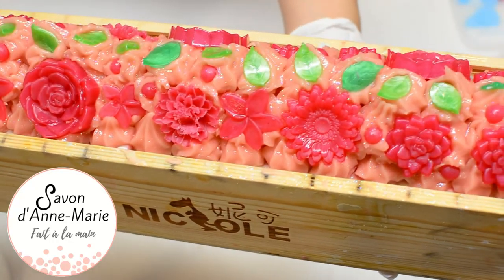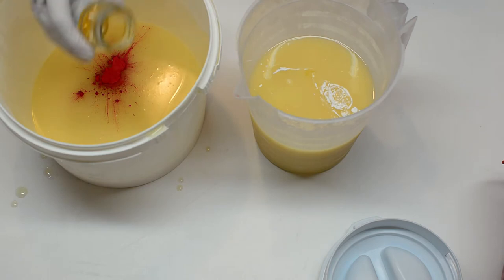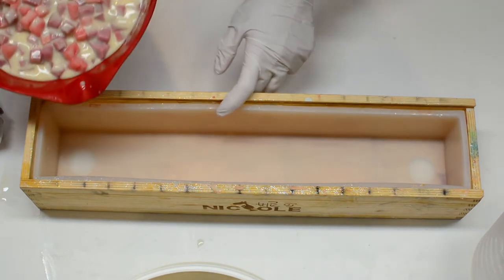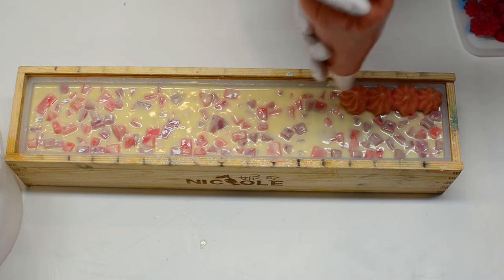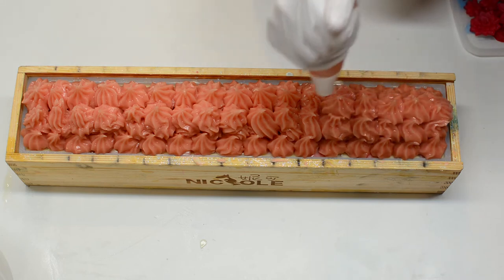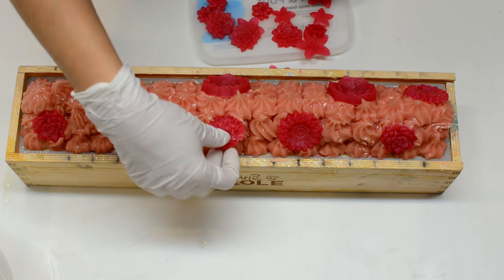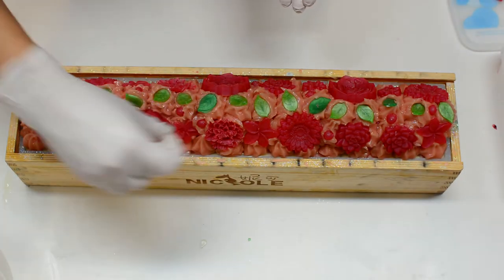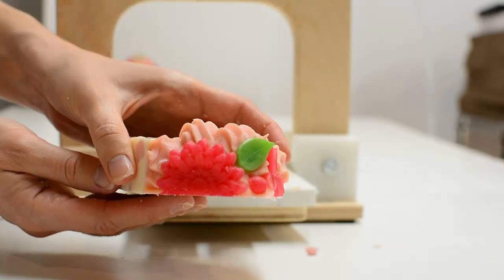Roses and Jasmine soap - Valentine's day - Savon d'Anne-Marie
Here is my special Valentine's Day soap. I wanted a simple design that look like a rose bouquet but still can be use and purchase all year long.
LIVRAISON25 : 5$ off shipping cost when you buy 25$

Soap recipe
• 25% Coconut oil
• 25% Sustainable palm oil
• 20% Olive oil
• 10% Castor oil
• 10% Soybean oil
• 10% Canola oil
• 100 mL Coconut milk
7% superfat
Lye ratio 2:1 water/sodium hydroxide
10mL sodium lactate

I reccomand you to do your math for the oil and lye you need for your mold. Use Soapcalc. It is a great tool for that. Also, don’t forget to protect yourself. Lye can be dangerous. Always wear gloves, goggles and a long sleeve shirt.

Soapmaking supplies I use :
Stick blender
Soap gum ball mold

Filming supplies
• Nikon D5200
• HitFilm express